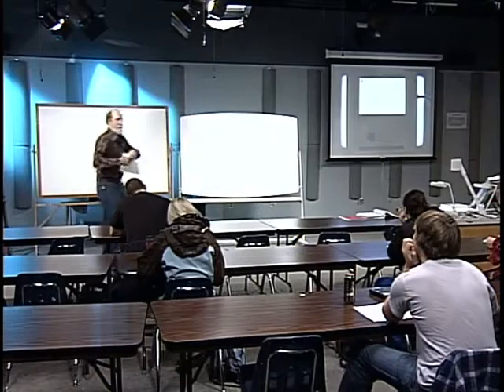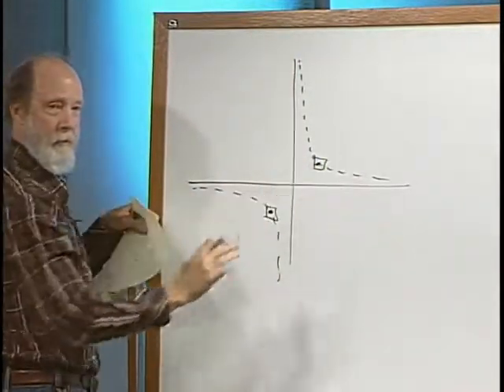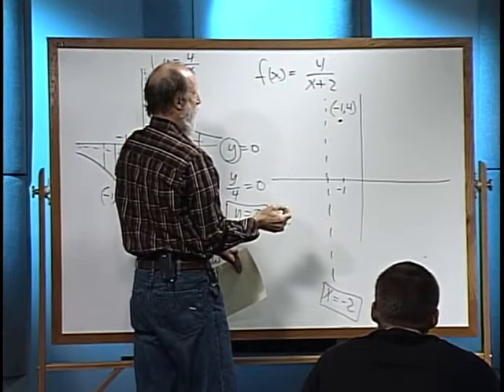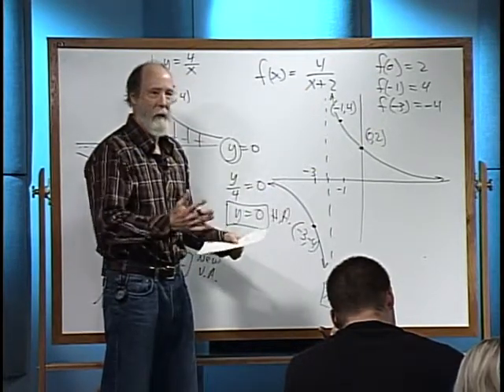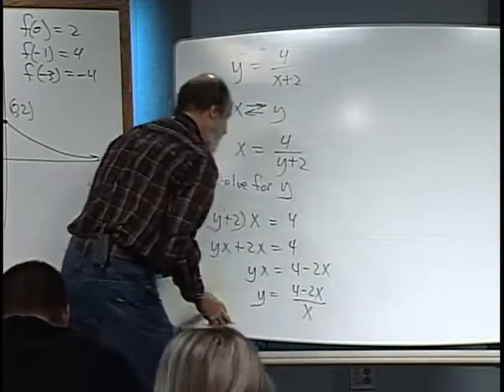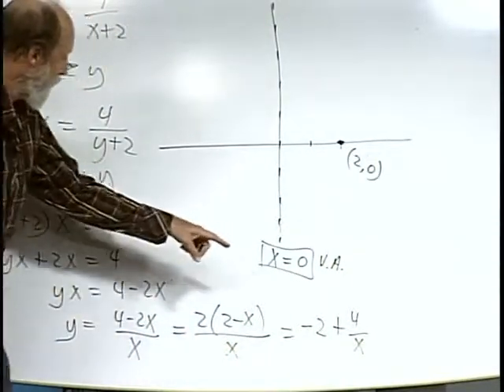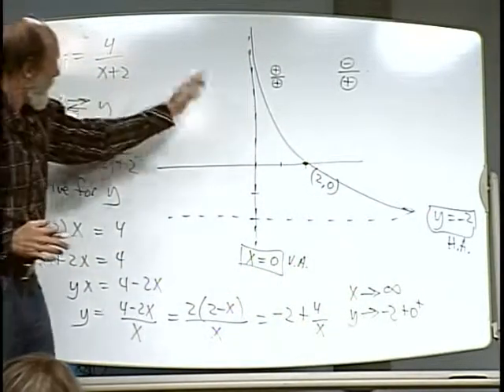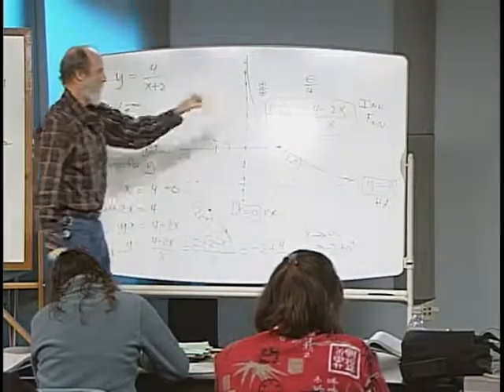Math 111 - Section 5.2 / 5.4 - Part 1